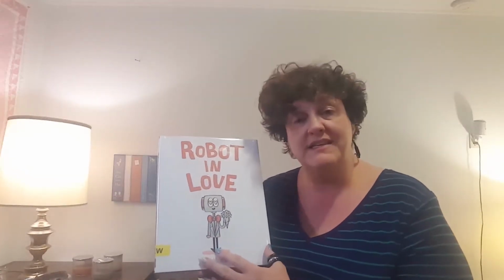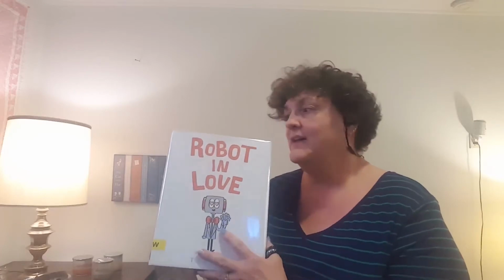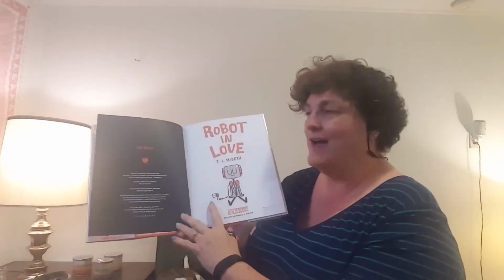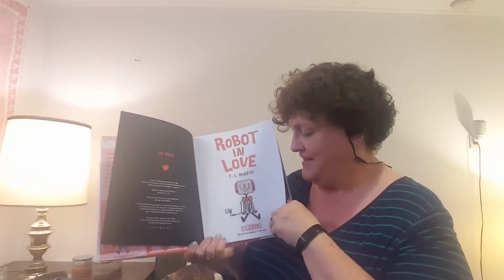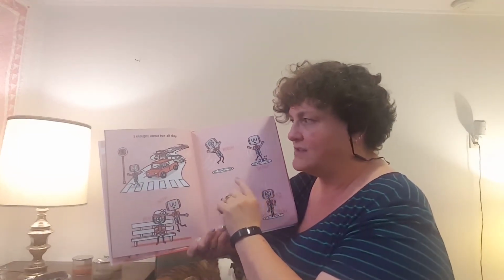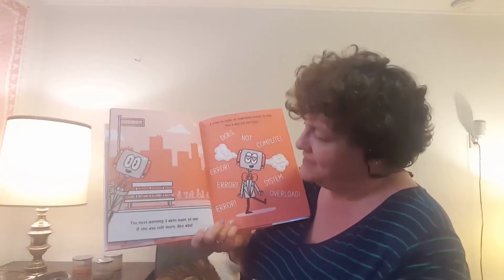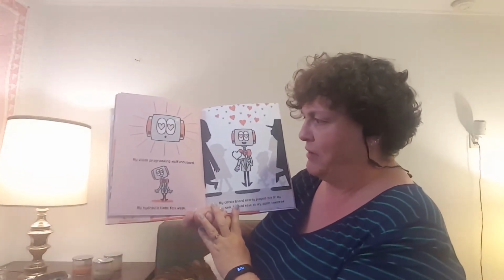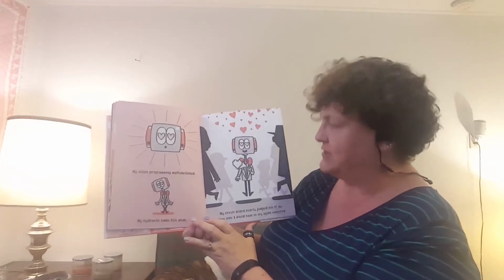Toddlers & Preschoolers: Robot in Love by T.L. McBeth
Ms. Shelly begins story time with Open, Shut Them and then reads the book Robot in Love by T.L. McBeth, published by Henry Hold, an imprint of Macmillan Publishers.